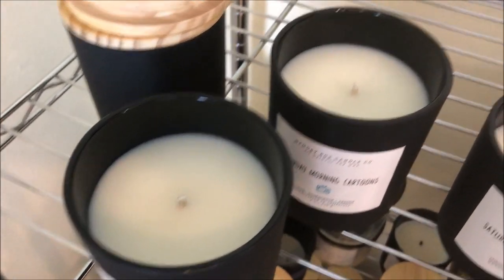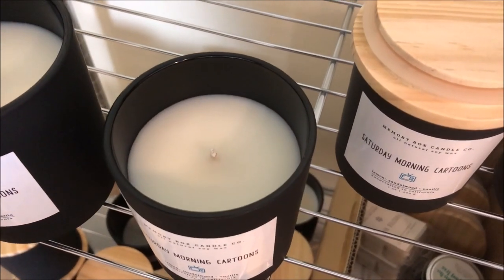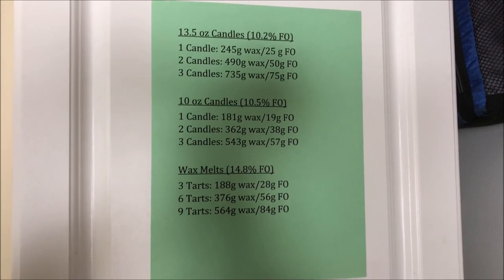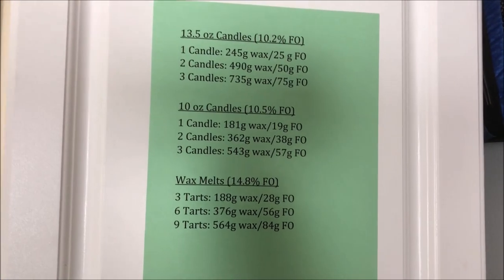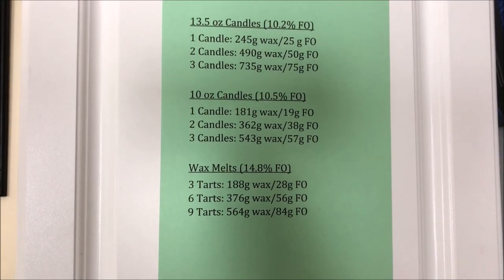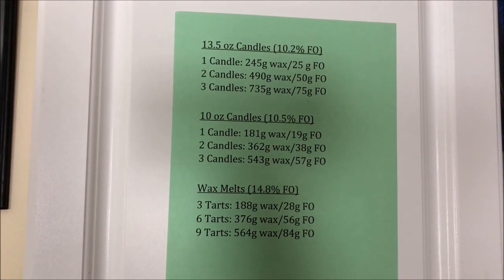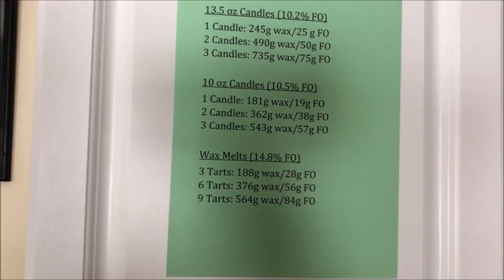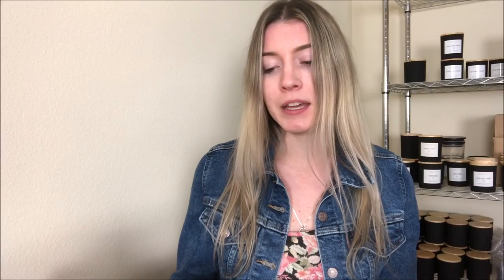Advice To All New Candle Makers | What I Wish I Did Differently From The Start | PATIENCE IS KEY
**Update as of 3/30/20 My Etsy Shop Is Now Open**

Hi everyone!
In this video I wanted to discuss some things I wish I would have done differently when I first started my candle business. Of course, you never know what you would "regret" later on unless you give it a shot and do it!
I hope this helps any newbies just starting out in the candle making business and are looking for tips to help make the process as smooth as possible.

xoxo erica marie

Other Links:
Studio Lights For Product Photography
Gram Scale (similar to the one I have, you want one that can measure from 0.01 grams)
Small Pouring Pitcher
Larger Pouring Pitcher
Warning Label Stickers
Candle Thermometer (similar to the one I have)